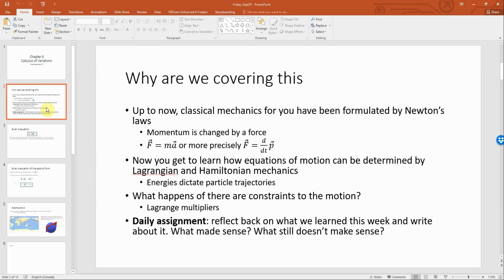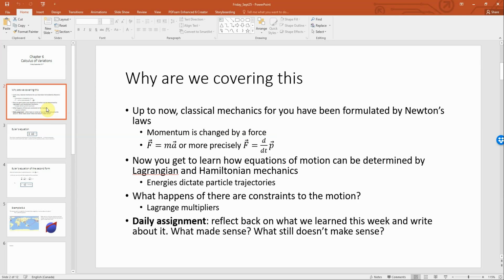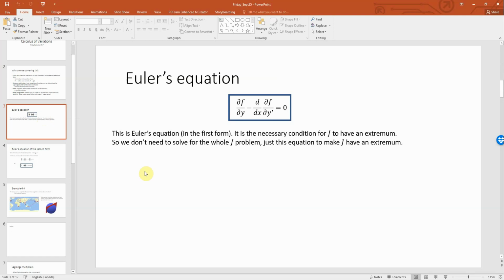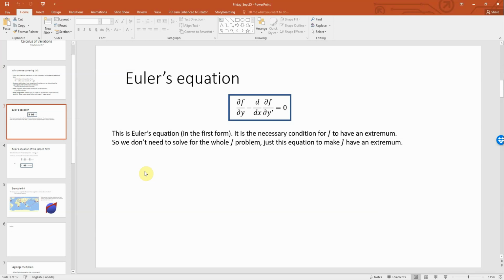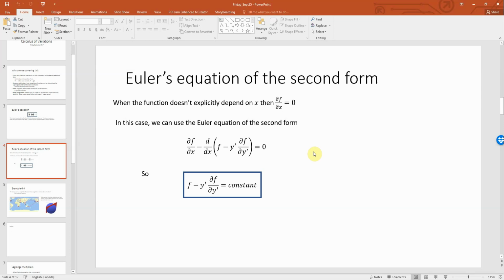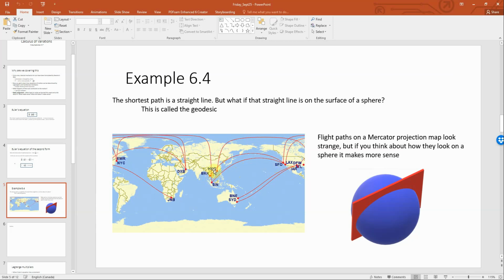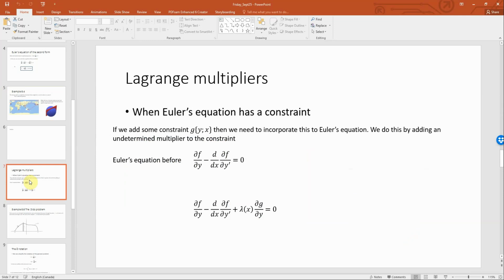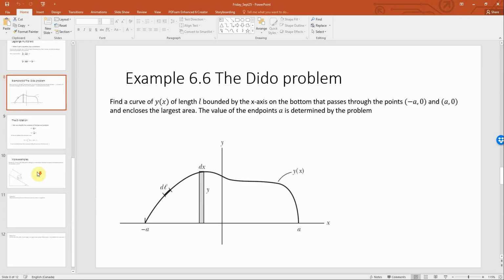CMech Sept25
A quick explanation of Euler's equations in the first and second form. Also a brief discussion of Lagrangian multipliers, when your system has a constraint.
We will be covering many examples in class.